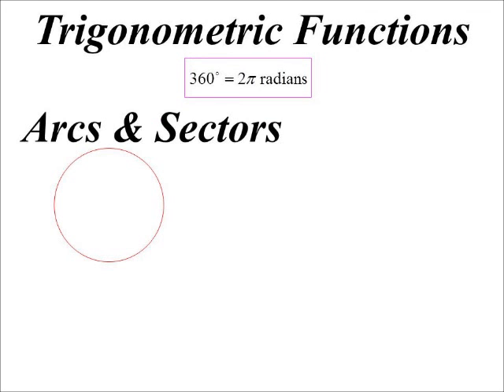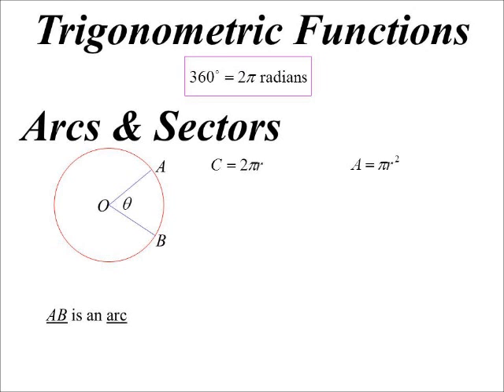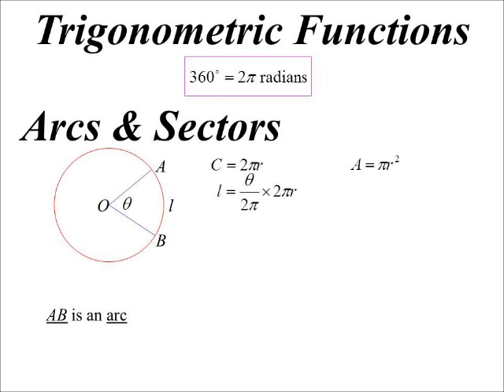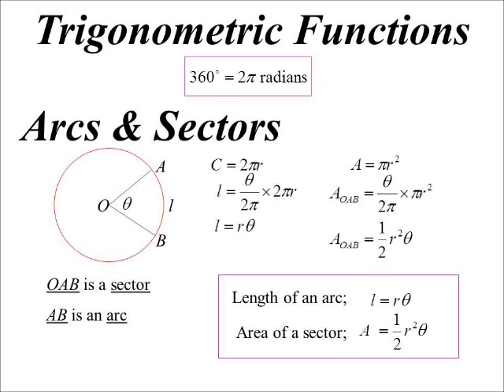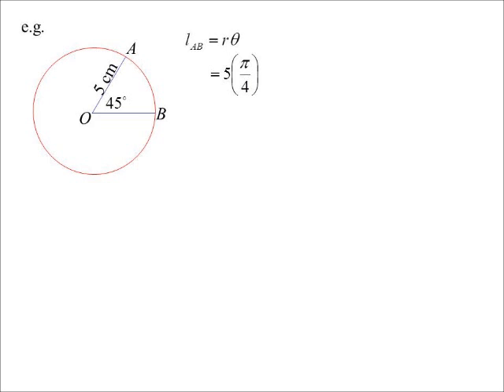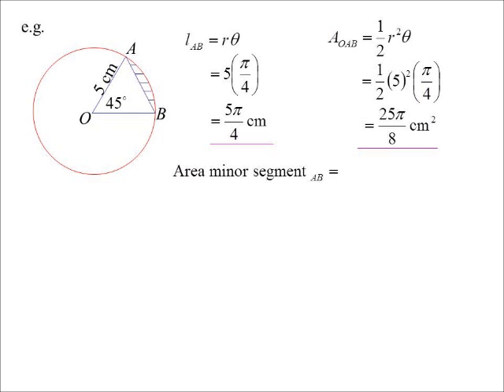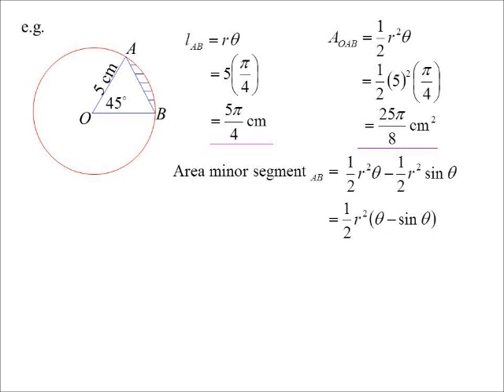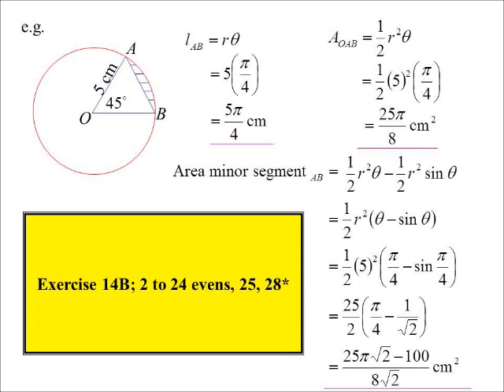12X1 T03 01 arcs & sectors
Using radian measure we can create very neat formulas for finding just a piece of the circumference (arc) or a slice of the pie (sector).